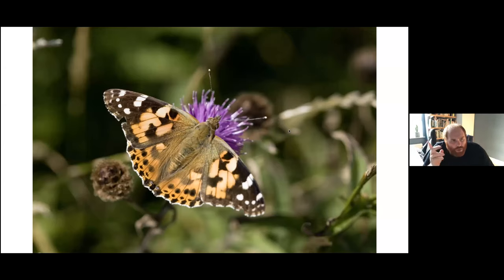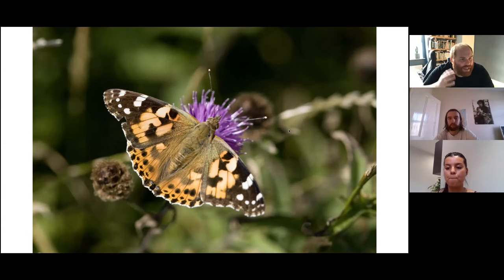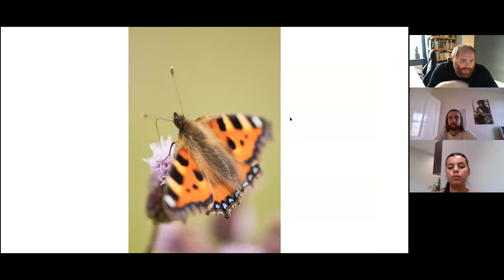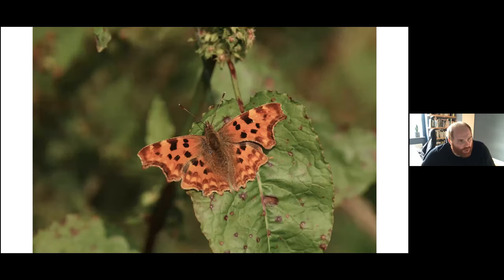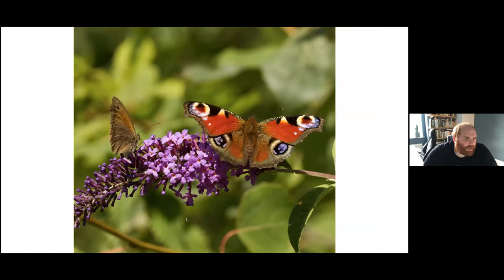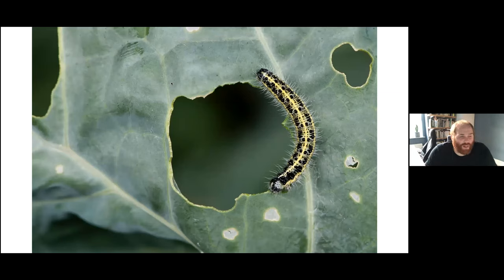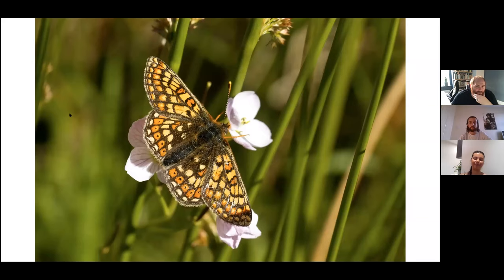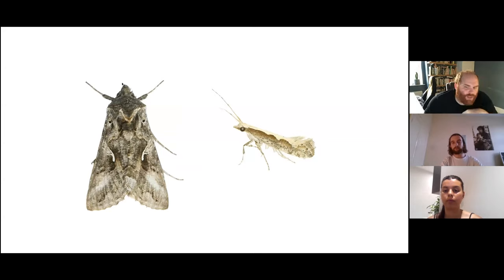Natural World Webinars: Butterfly ID with Dave Winnard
For enthusiasts or complete novices, come and ID the UK's beautiful butterflies with Discover the Wild's resident expert DAVE WINNARD! You'll recognise him from his wonderful Forage and Feast blogs featured on our website. With a bonus presentation from student Liam Humphreys about the crisis of insect decline!